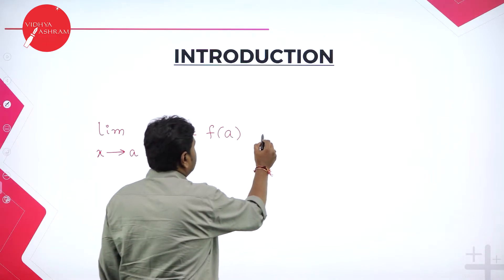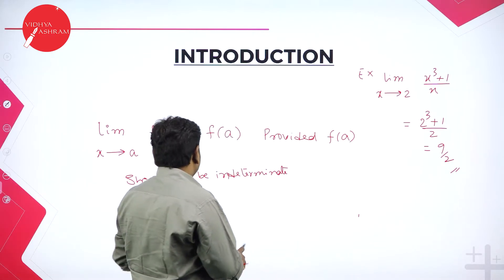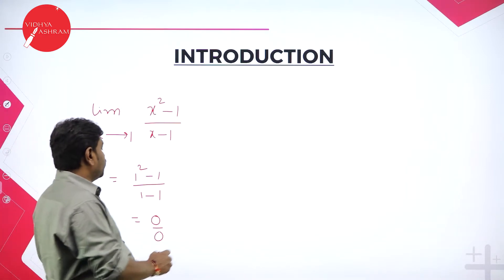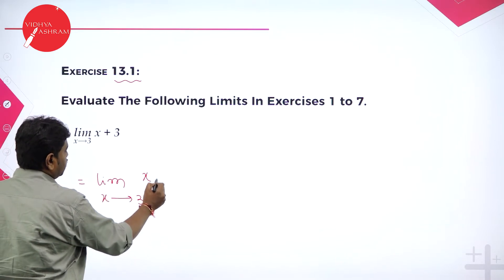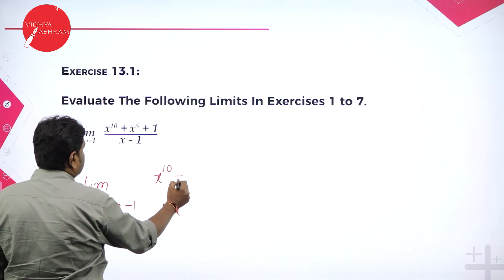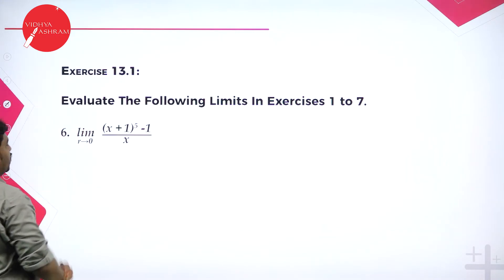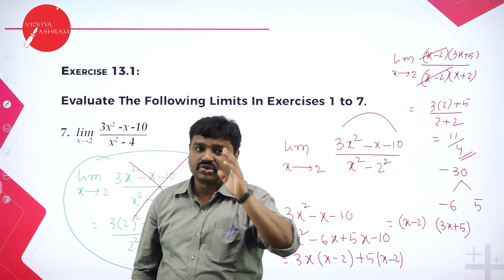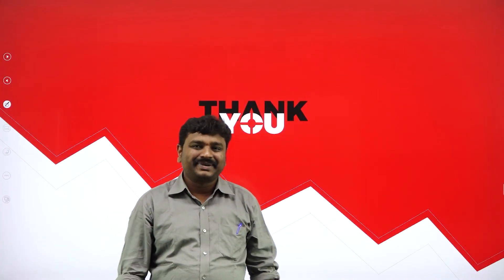DAY 105 | MATHEMATICS | I PUC | LIMITS AND DERIVATIVES | L1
Class : I PUC
Stream : SCIENCE
Subject : MATHEMATICS
Chapter Name : LIMITS AND DERIVATIVES
Lecture : 1